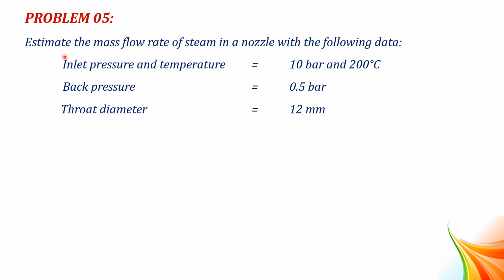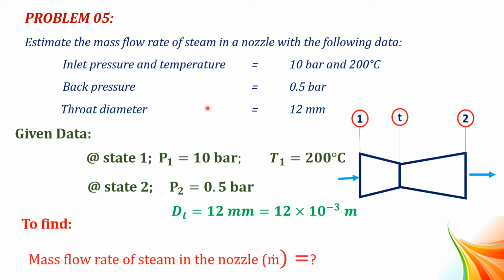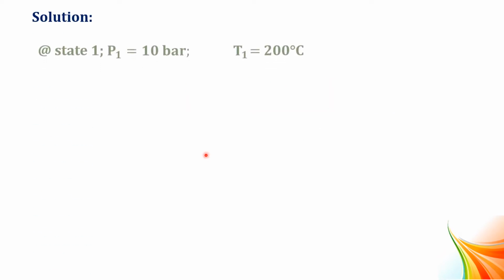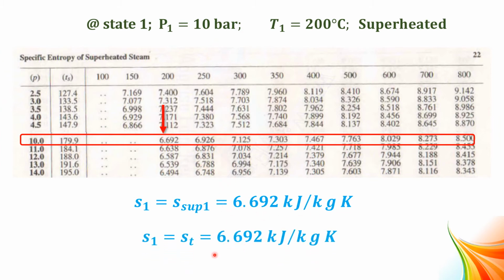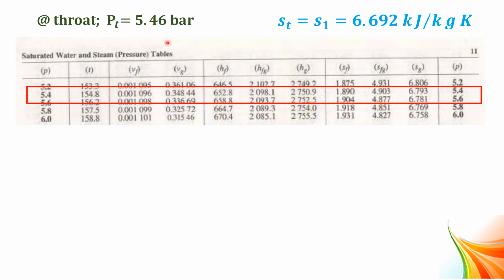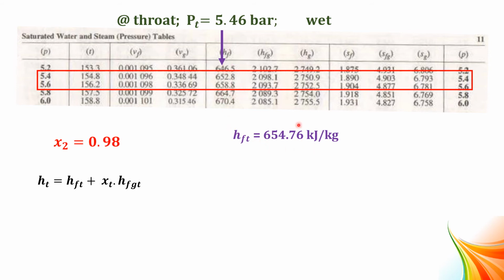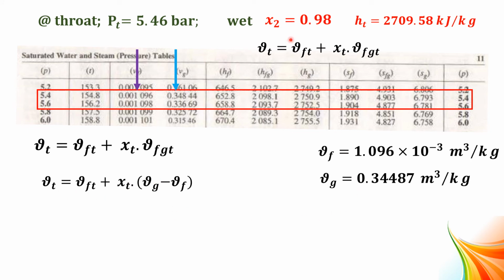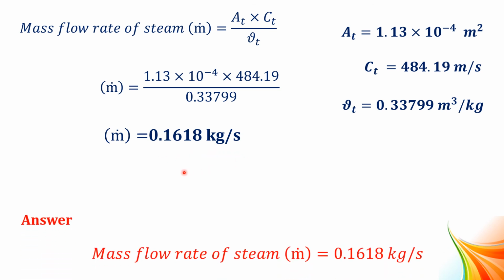PROBLEM ON STEAM NOZZLE 05 STEAM TABLE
Estimate the mass flow rate of steam in a nozzle with the following data:
 Inlet pressure and temperature = 10 bar and 200°C
 Back pressure     = 0.5 bar
 Throat diameter   = 12 mm